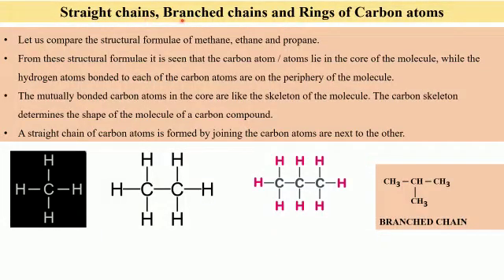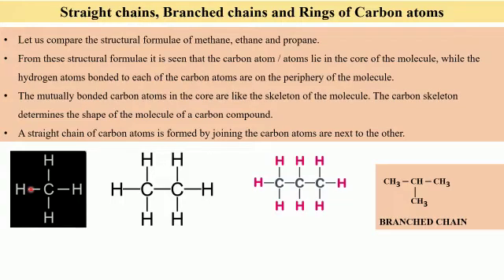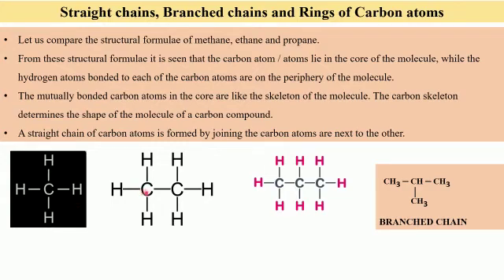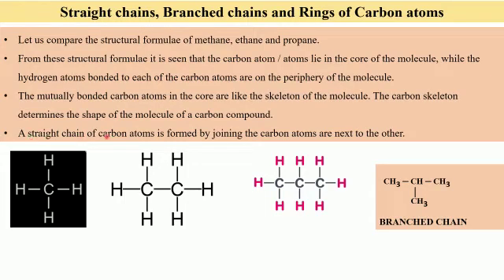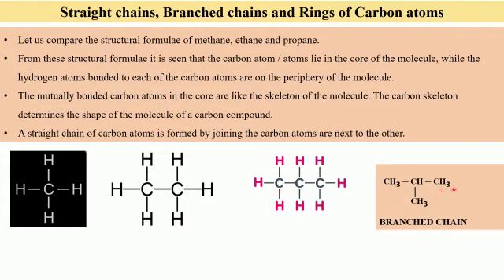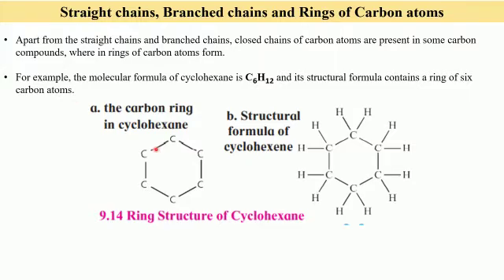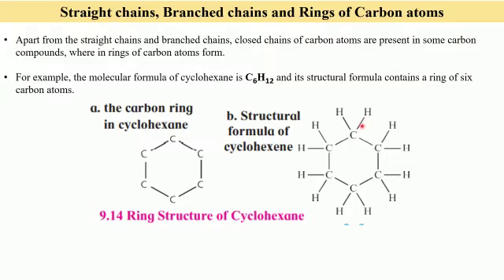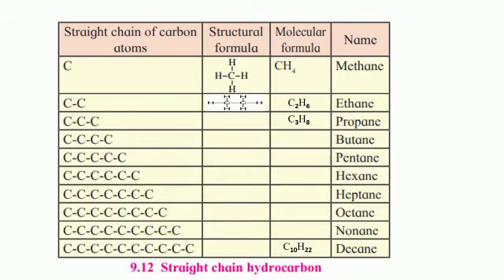Science std10 31 dec 5